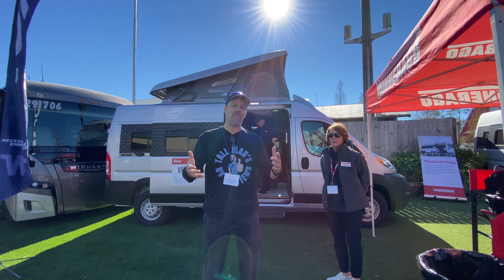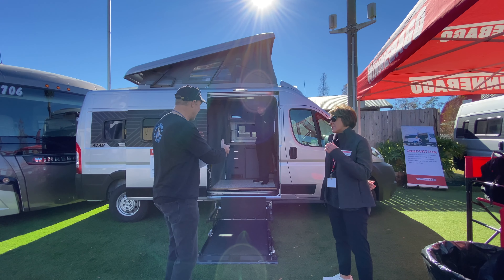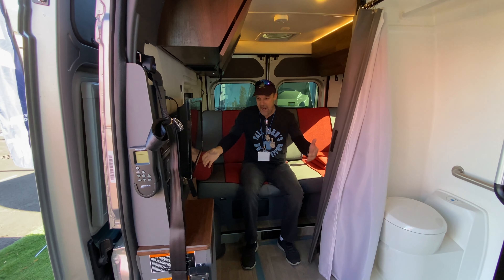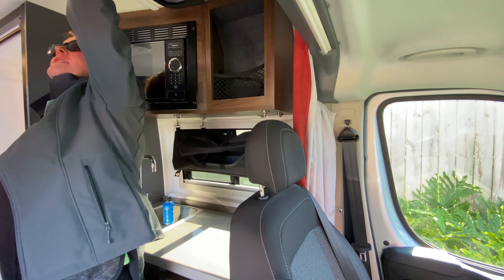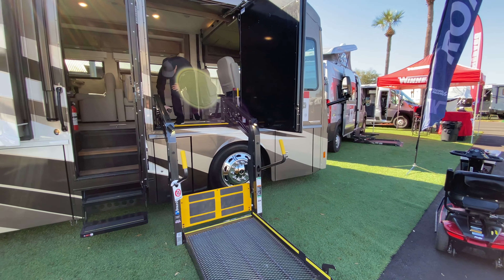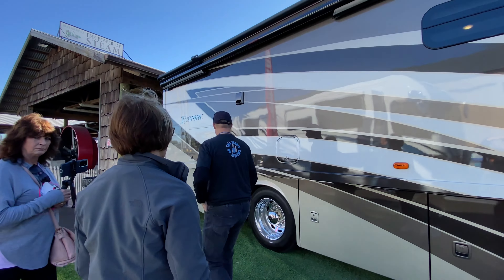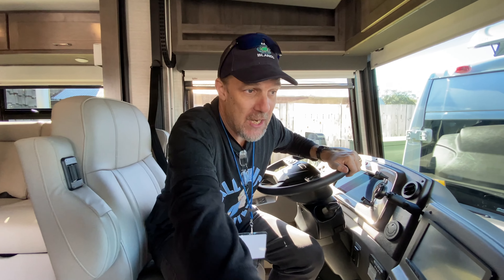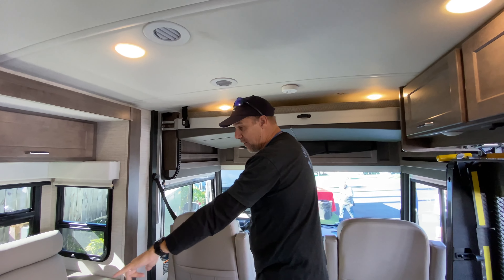Handicap Accessibility RV's... The ROAM and INSPIRE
We got a special invite to look at the NEW Handicap Accessible ROAM which is a Class B.  This is a FIRST of its kind in the industry for a production class B.  We also got to look at the INSPIRE 34AE.

Even though we had a special invite to meet with the factory reps, we did have some interruptions. We hope you will be able to see what you need to see in these 2 amazing Handicap Accessible RV's